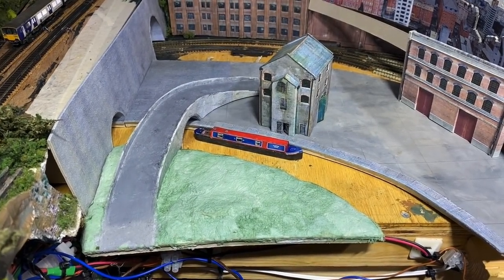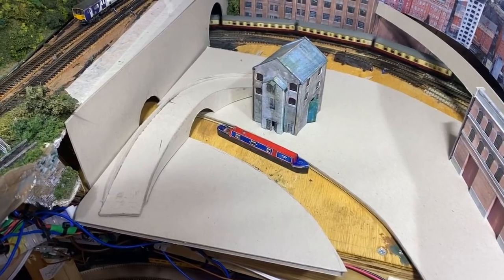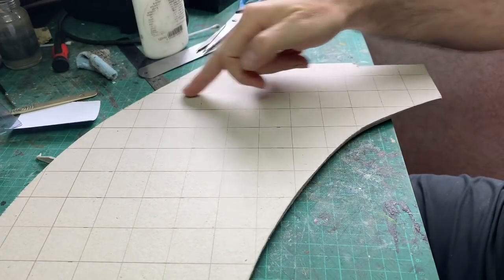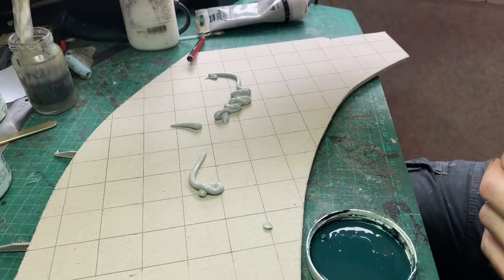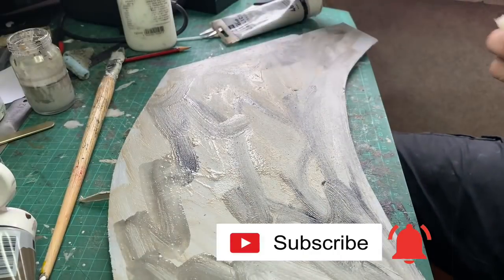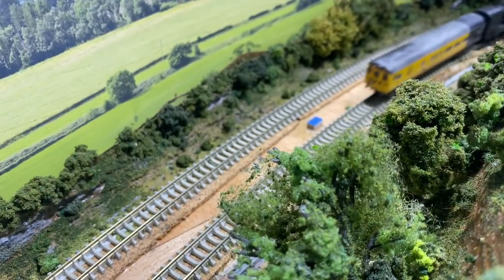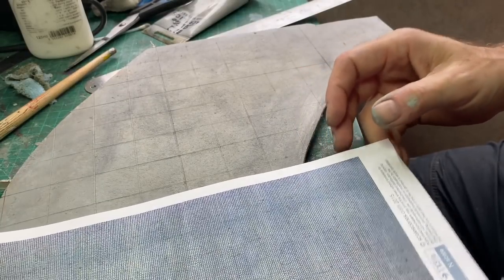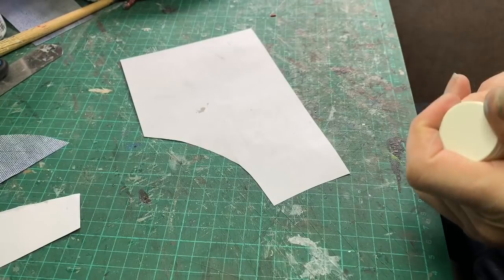CANAL SCENE 2 – GROUNDWORK, painting concrete & creating landforms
The canal scene progresses, not to a finished look though, but showing the stages of construction.

In this video I:
- Explain the plan for today’s video.
- Demonstrate I how progress the bridge over the canal.
- Explain and demonstrate how I create the cast concrete look and why Im doing it.
- Explain how I use textured papers to create an effect.
- Demonstrate how I create a small land form for the waste ground area next to the canal.
- Final thoughts.

BASICS SERIES
If there is something you would like me to demonstrate please get in touch, I’ll see what can be done.